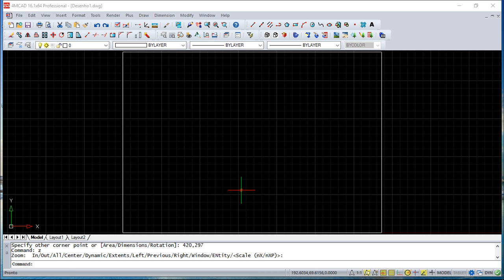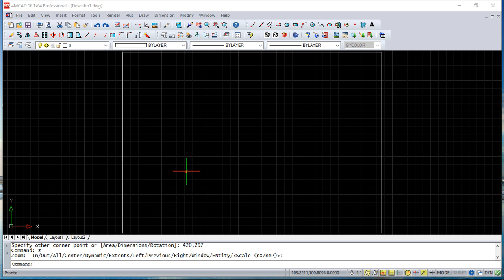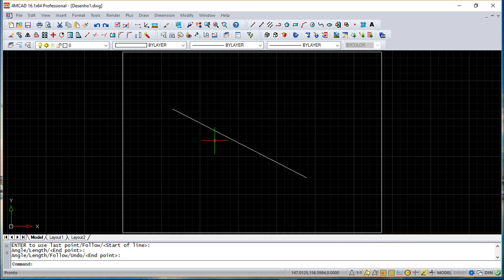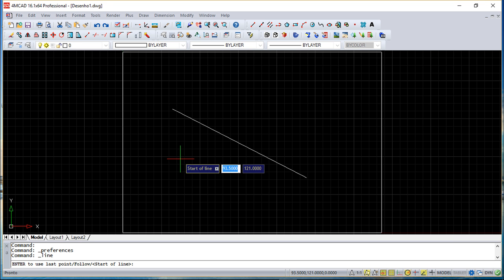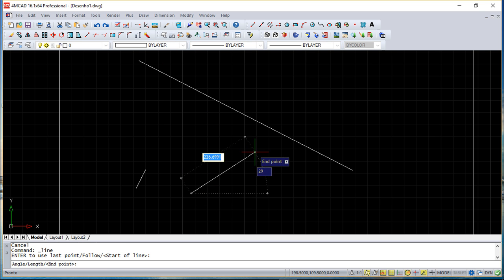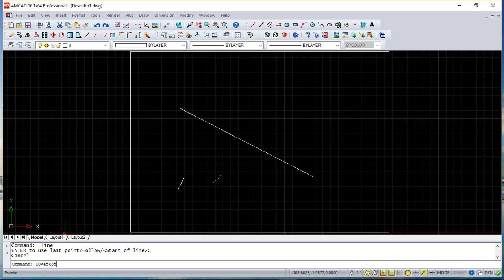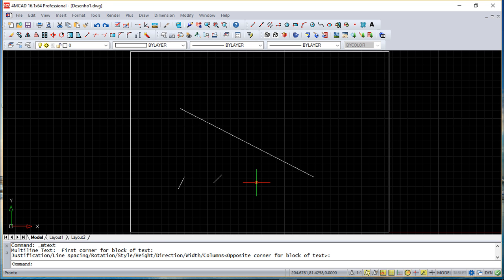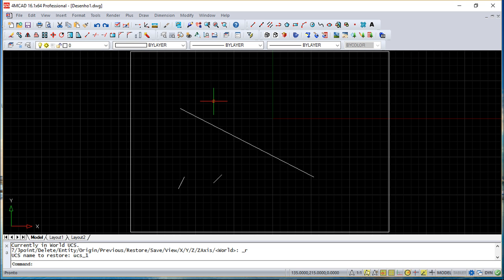4MCAD v.16 English - Lesson 13/55 - Working with Coordinates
4MCAD v.16 English - Lesson 13/55 - Working with Coordinates.